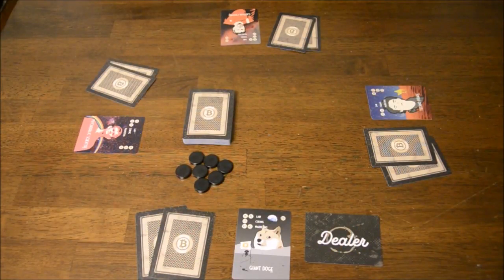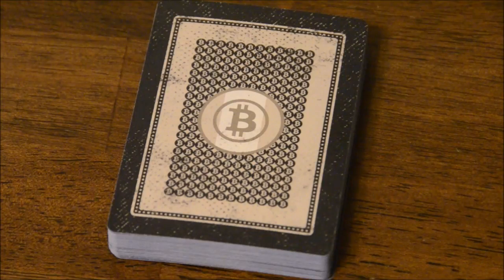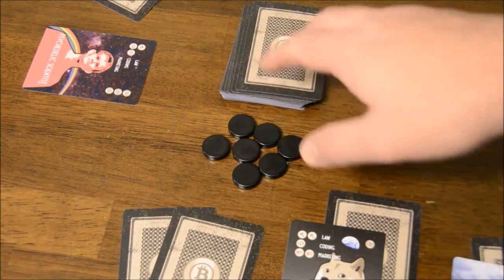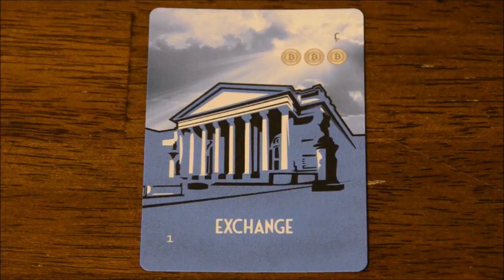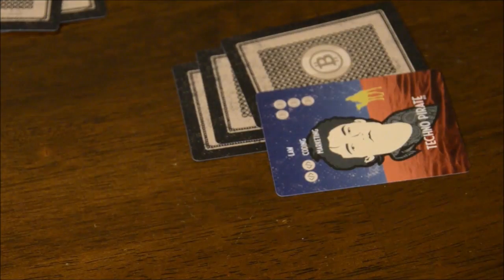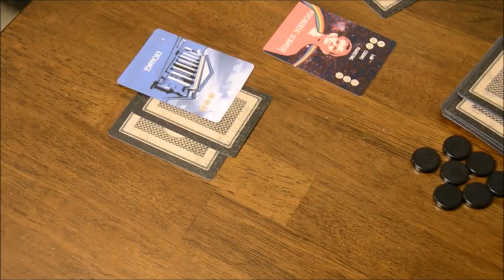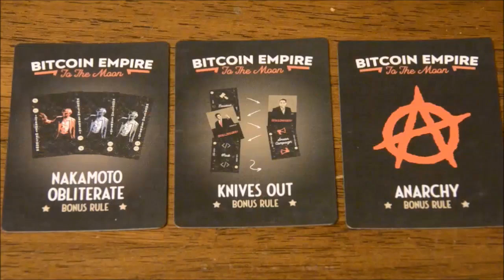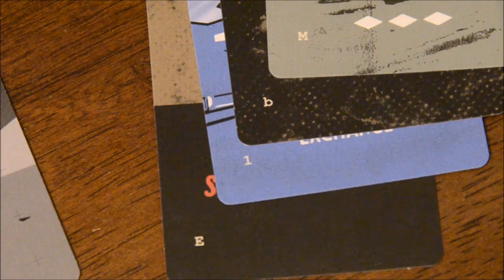PREVIEW: Bitcoin Empire: To The Moon